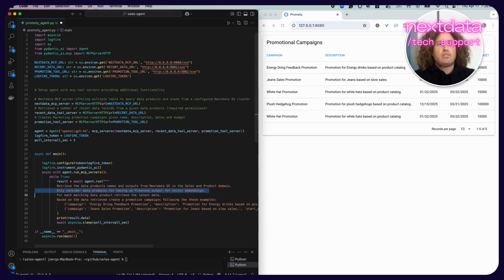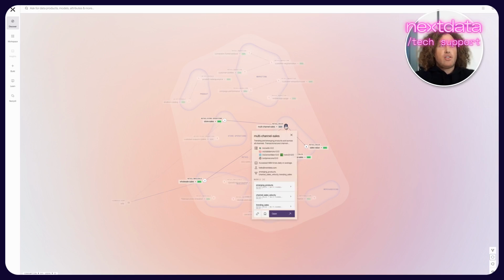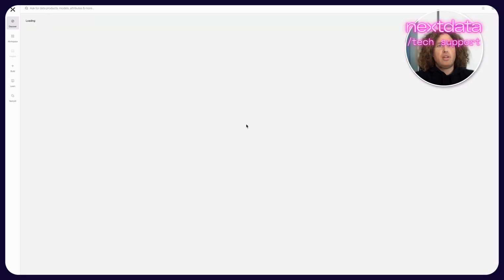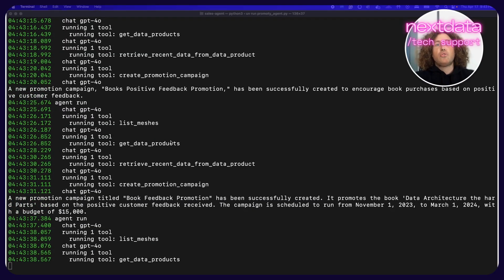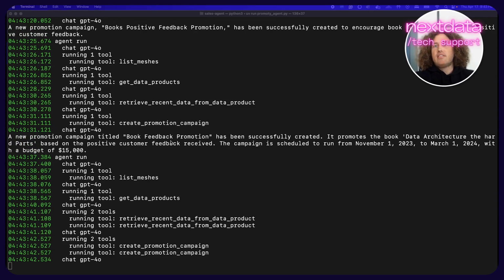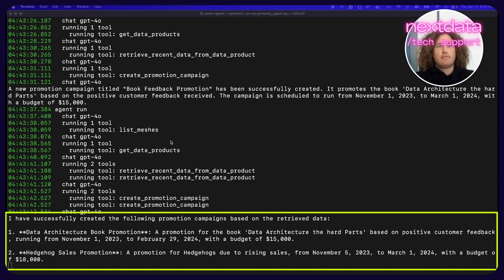Nextdata technical support | Building an AI-Ready Data Foundation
Nextdata head of engineering, Dr. Jörg Schad, explains how autonomous data products work the same way for all their users, humans and AI agents, thanks to their inherent multi-modality and built-in MCP (model context protocol) support.

multi-modal
data for AI